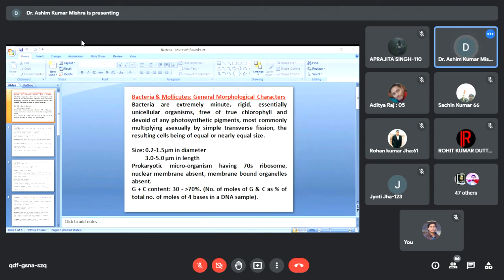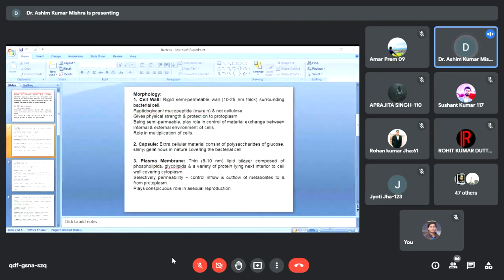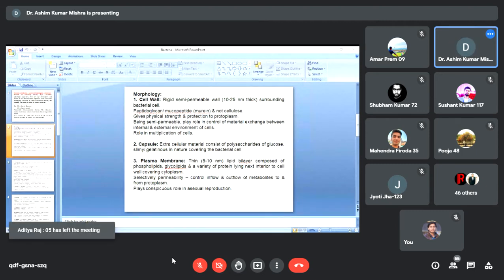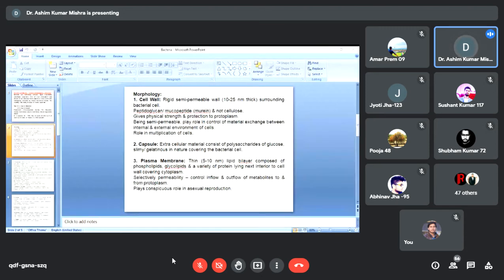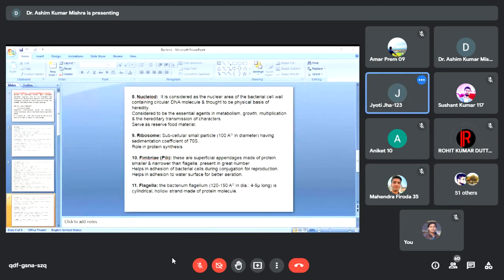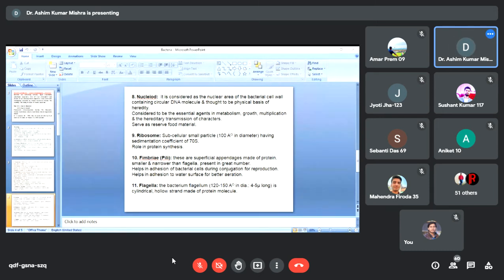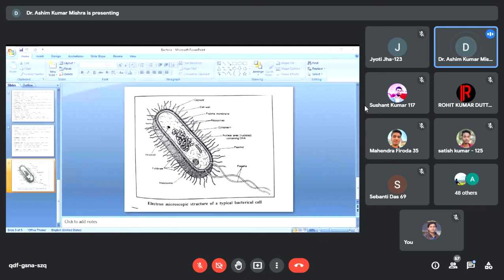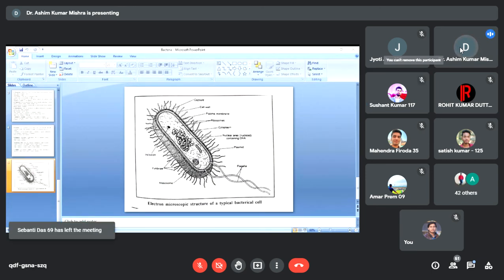APP 101 L 1 Bacteria and Mollicutes general morphology AK MISHRA